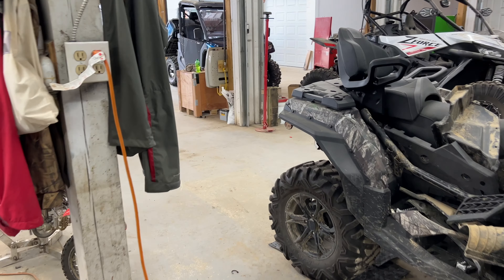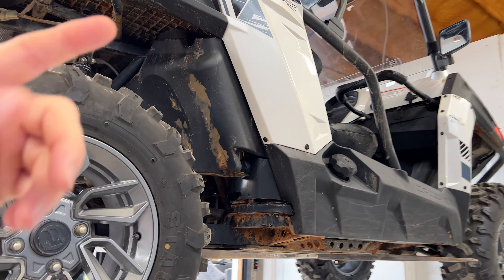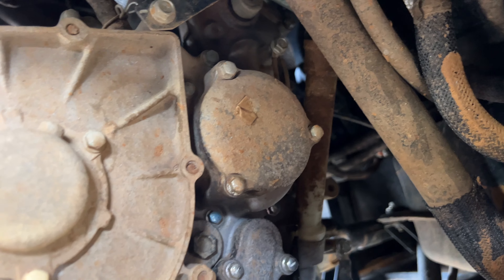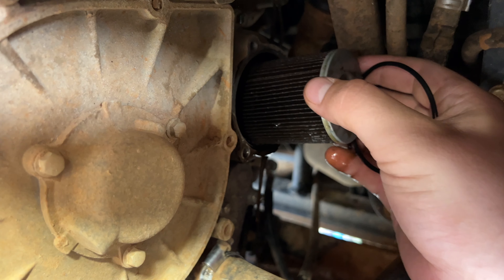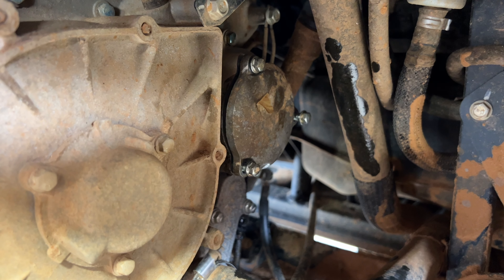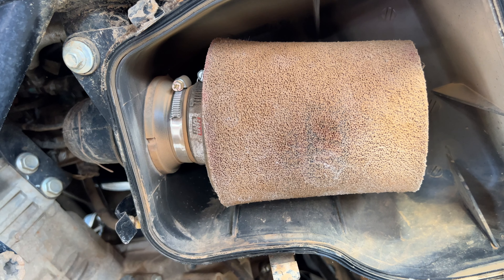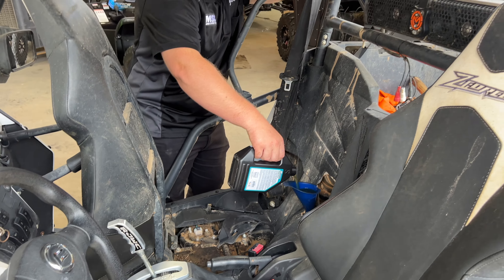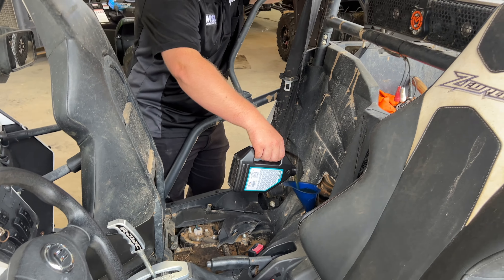CFMOTO ZFORCE Trail Service Oil & Filter Change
Maintenance time. How to change the oil and oil filter in your CFMOTO ZFORCE 500 Trail. Team MSC Air filter install as well. Team MSC Parts website has everything you need to do a break in service or full service on your CFMOTO. Thanks to Main Street Cycle for making this video possible

Visit teammscparts.com for all of you parts and accessory needs.